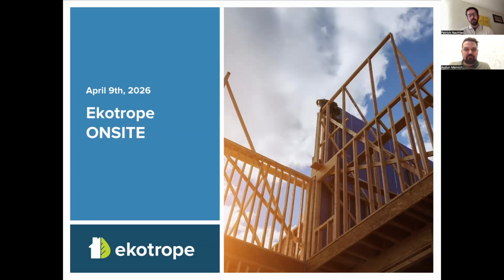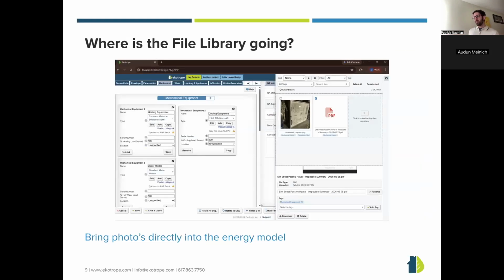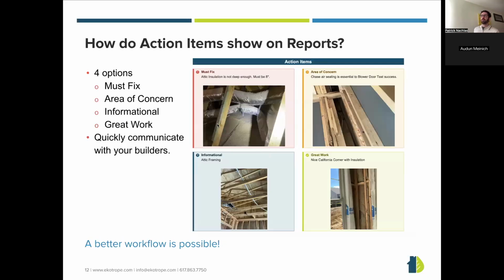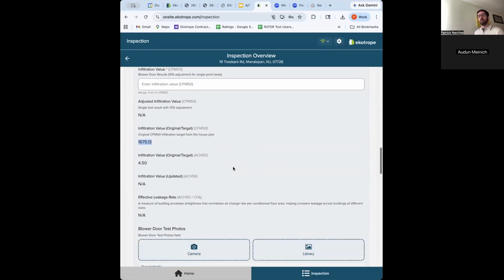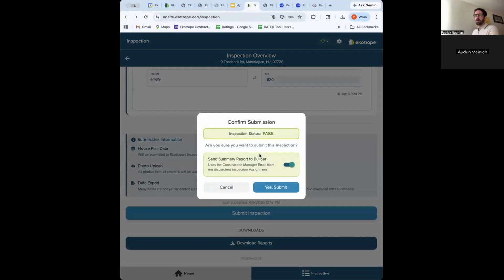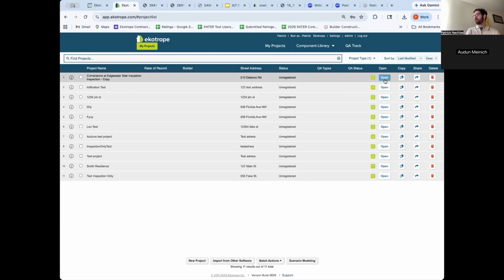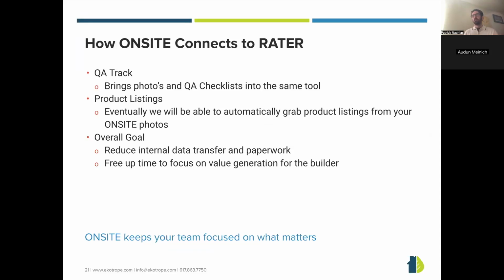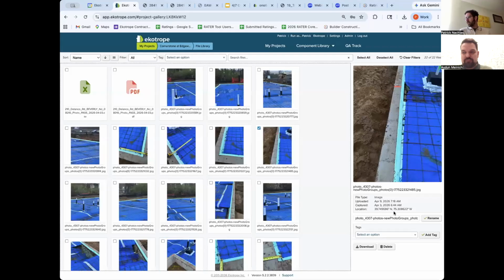Ekotrope ONSITE Update Webinar 4/9/2026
In this webinar, we review the new inspection app, Ekotrope ONSITE. We discuss new features such as the file library, action items, and code-only inspections.